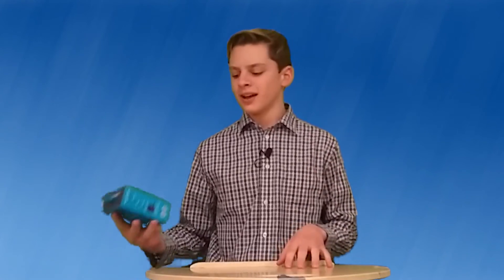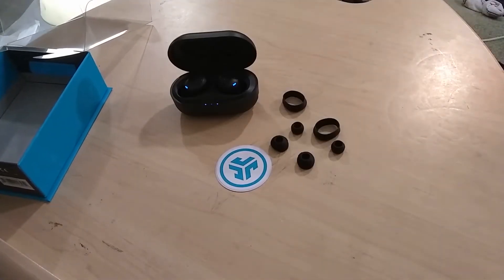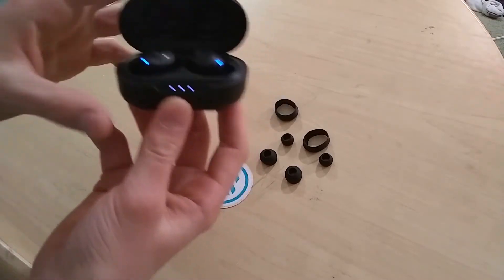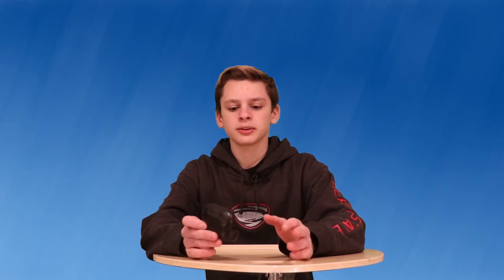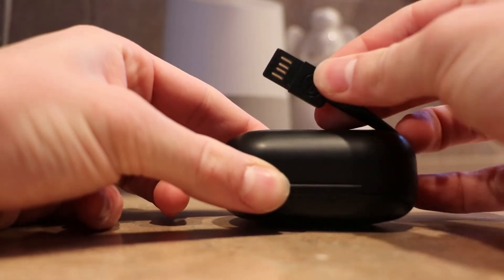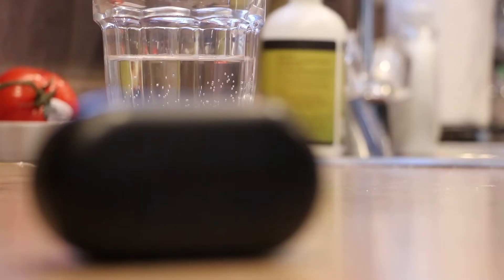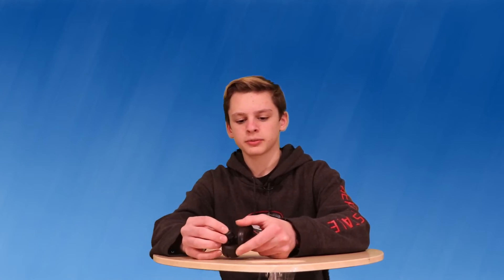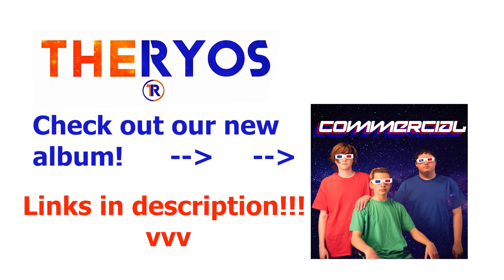JLab Jbuds Air - Unboxing + Review. BEST WIRELESS EARBUDS?!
Today we review the JLab Jbuds Air true wireless earbuds. I got these on Amazon for $49!
Comment ideas for our next video!!

We are Ryan and Owen and our channel is all reviews an how-to's. Thanks for taking the time to read this also! (Comment "Team RyO" if you read this!)

Fools Of Yesterday (My band!!) vvv

Thanks!!!